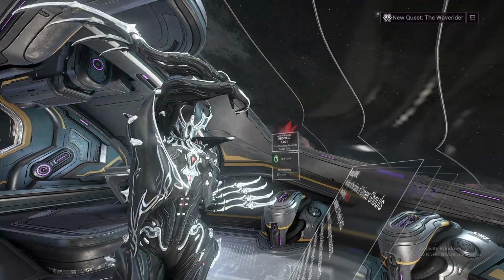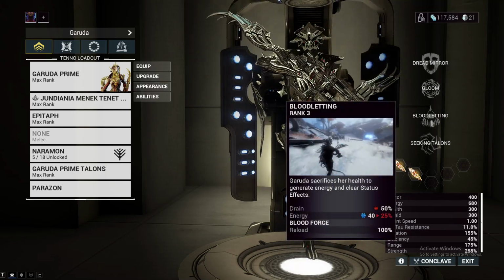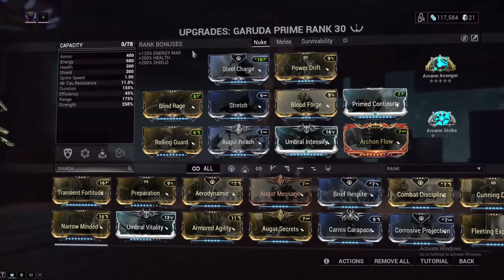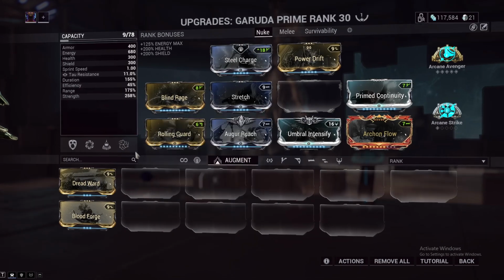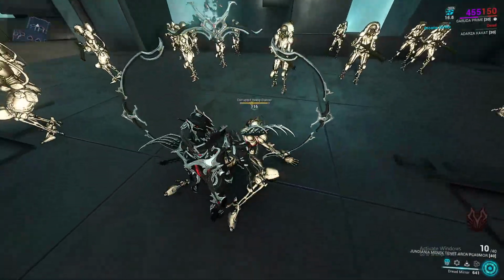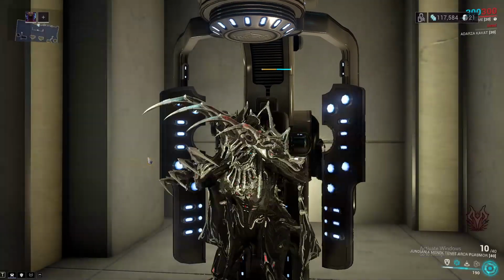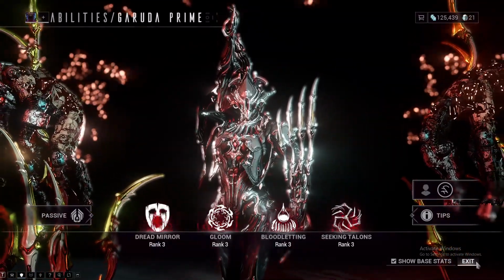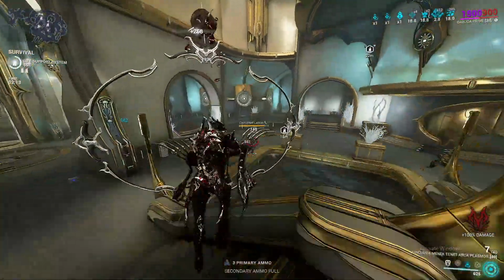Garuda Prime | Gloom | Steel Path | Build Guide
The blood queen herself! Garuda is one of my favorite frames and she is absolutely ridiculously OP. Enjoy!